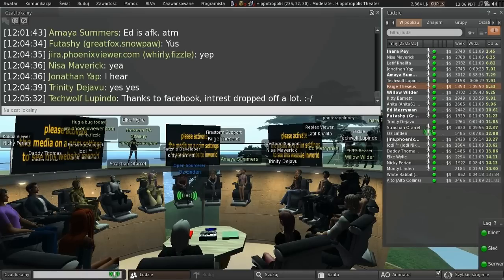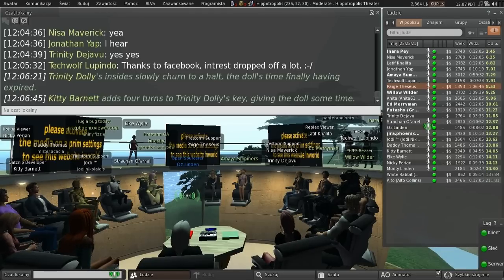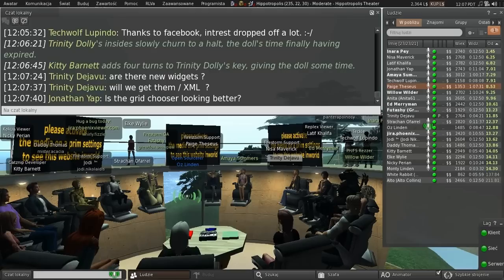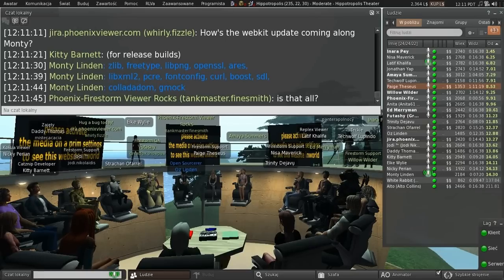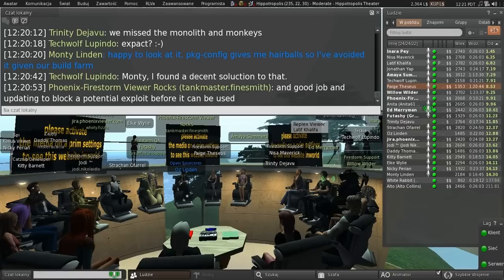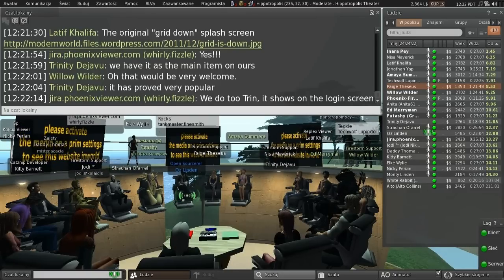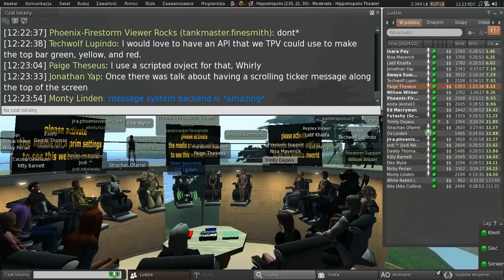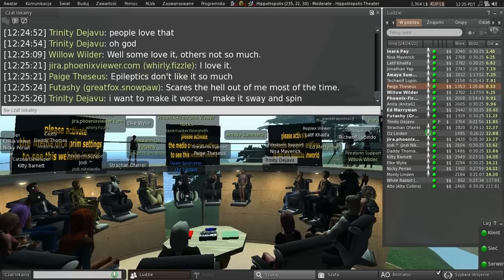Second Life: Third Party Viewer meeting (06 June 2014)